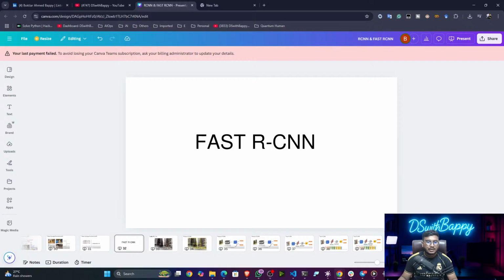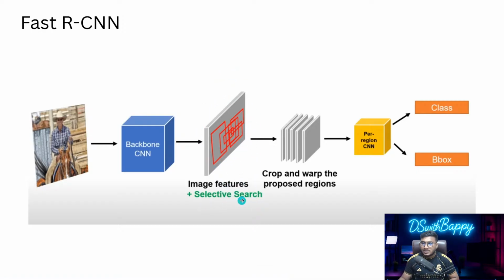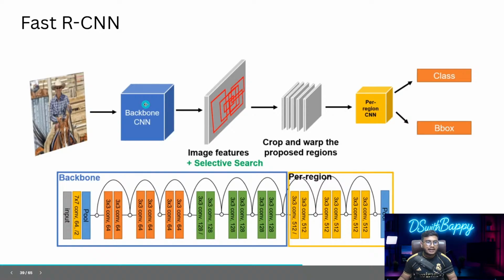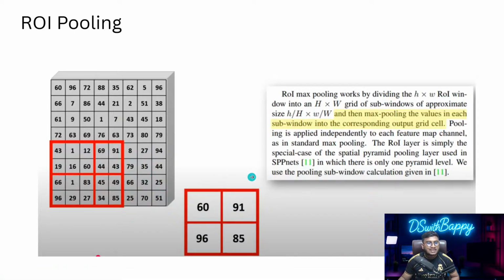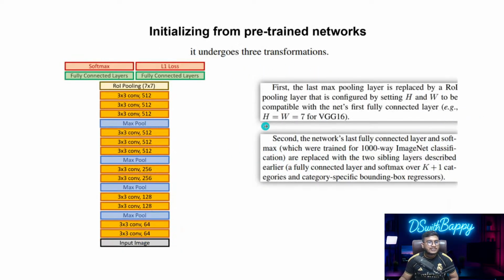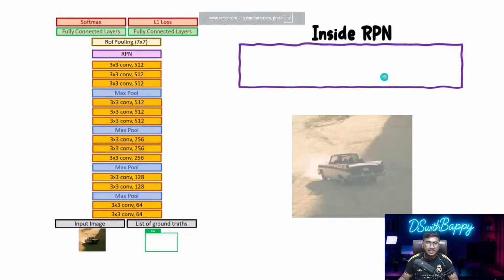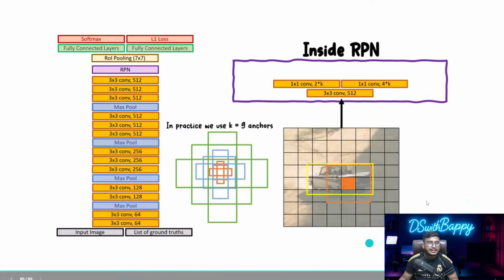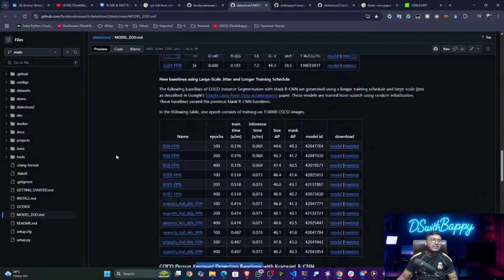Day 16 - Fast R-CNN & Faster R-CNN Explanation in Object Detection | Computer Vision for Developers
Welcome to this deep dive into Fast R-CNN & Faster R-CNN—two powerful object detection models that revolutionized computer vision! 🌟 In this video, we’ll break down the architecture, training process, and key differences between Fast R-CNN and Faster R-CNN.

Whether you're a beginner exploring deep learning or an advanced practitioner refining your knowledge, this video covers:

✅ What is Fast R-CNN?
✅ How does Fast R-CNN improve upon R-CNN?
✅ Introduction to Faster R-CNN and the role of Region Proposal Networks (RPN).
✅ Visual explanations and architectural diagrams for easy understanding.
✅ Advantages and trade-offs of each approach.

Thanks!

YOU JUST NEED TO DO